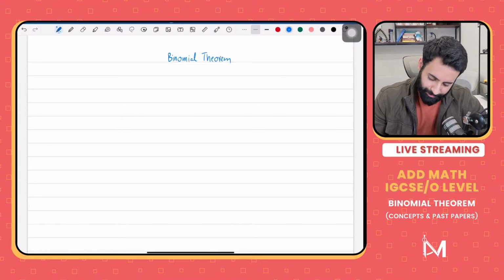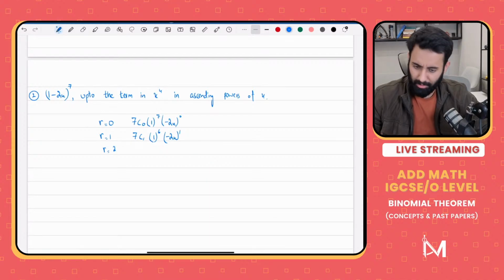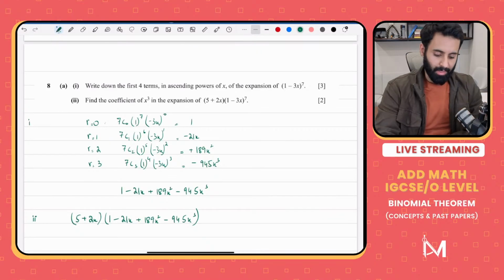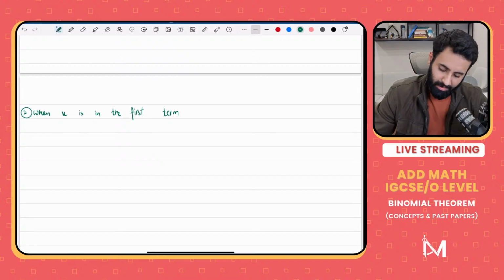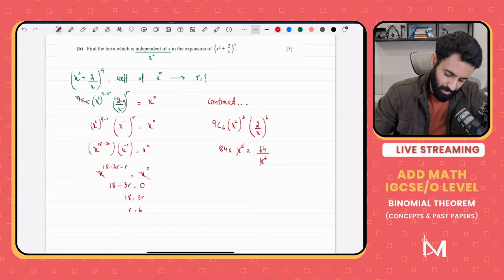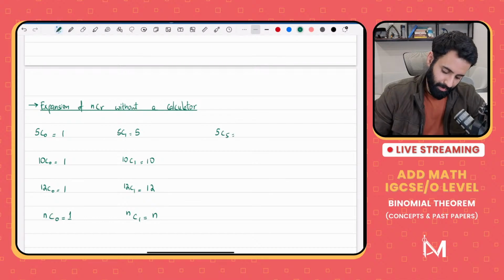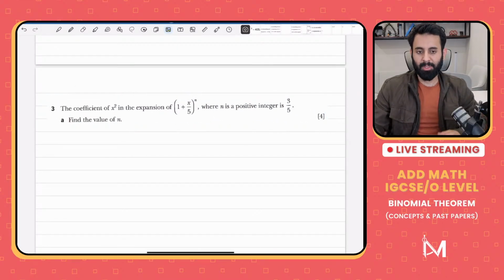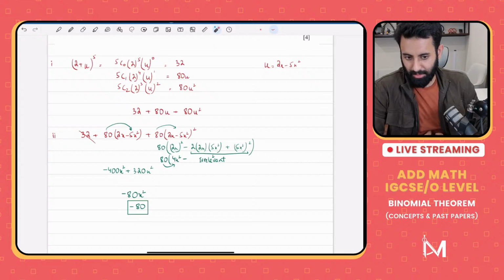IGCSE/O Level Add Maths - Binomial Theorem